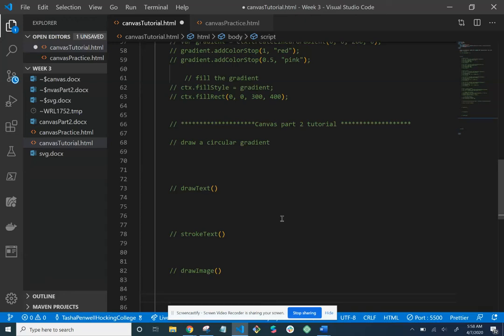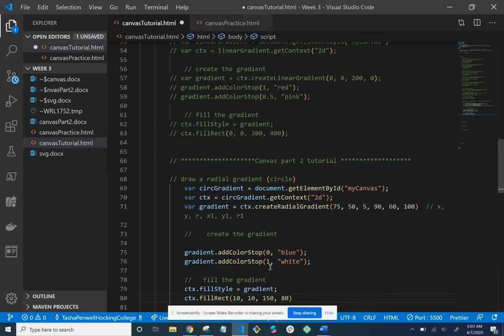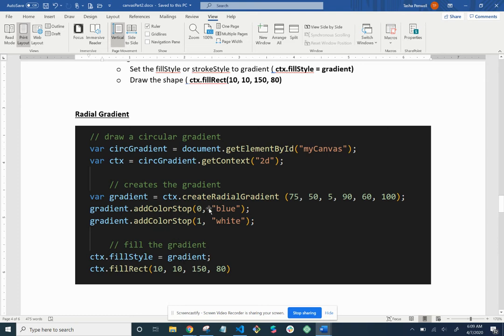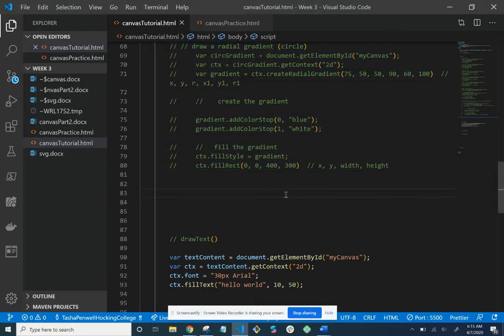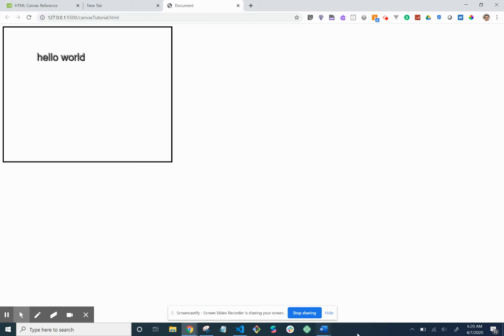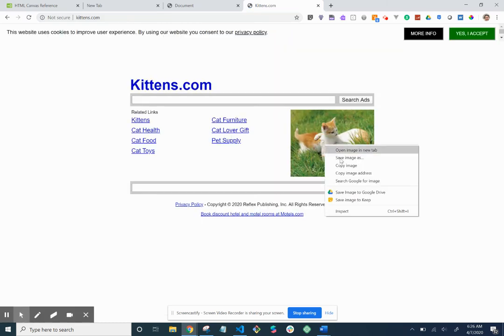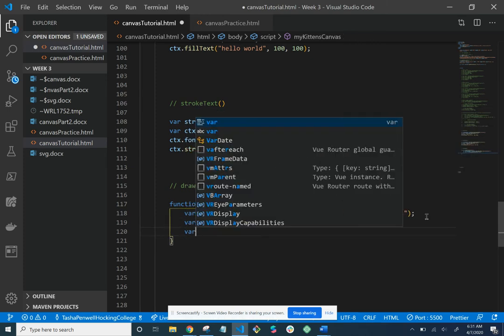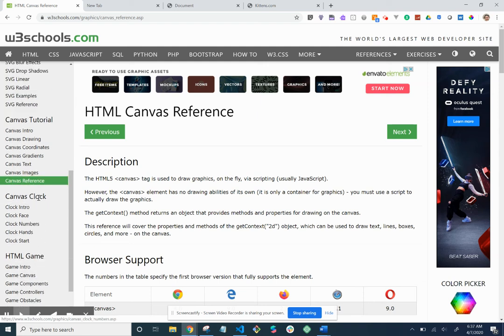canvas part 2 Radial Gradient, drawText, strokeText, drawImage